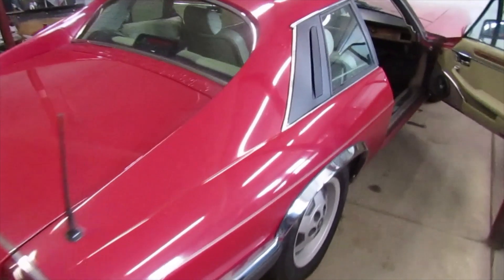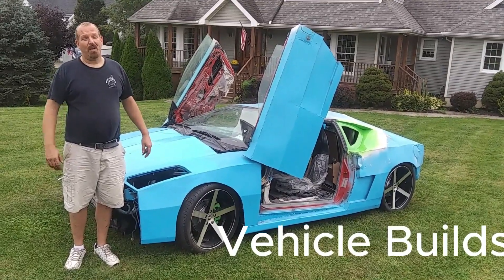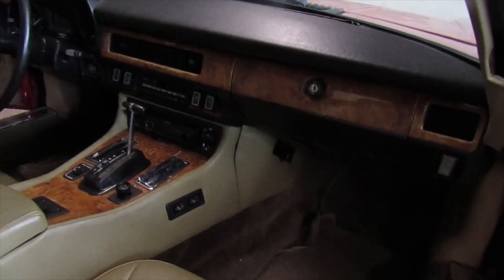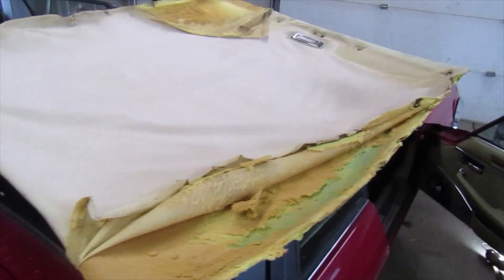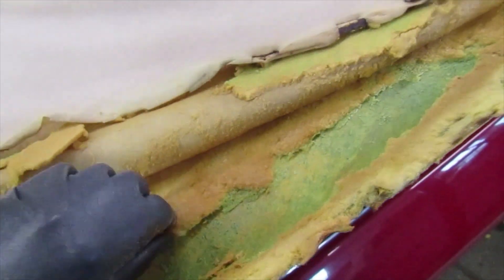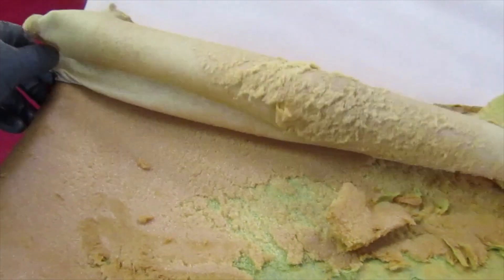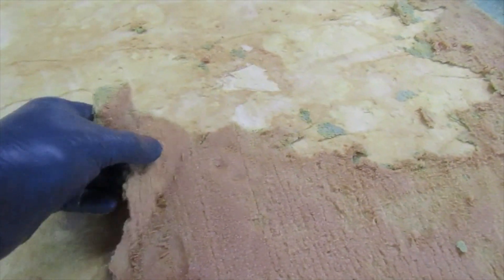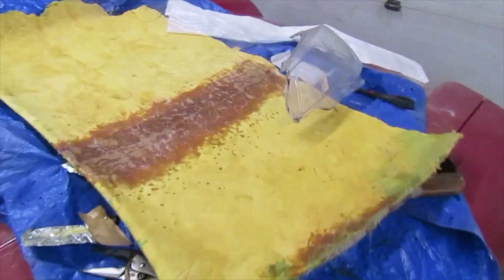Jaguar XJ S DIY headliner replacement and star shower install on a budget for less than $100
Restoring the headliner and upgrading a Jaguar XJS V12
@LivingWithAClassic @UncleTonysGarage My two channels for inspiration